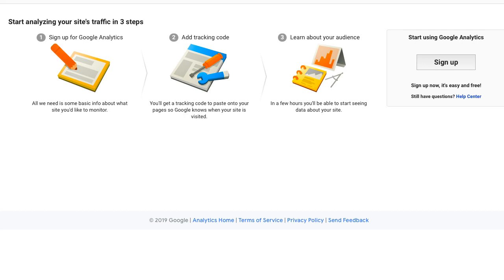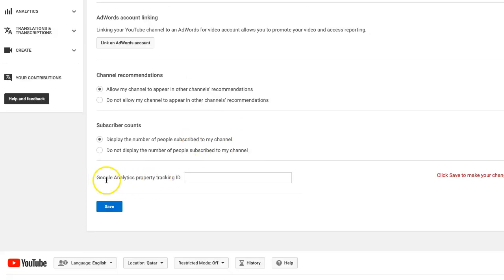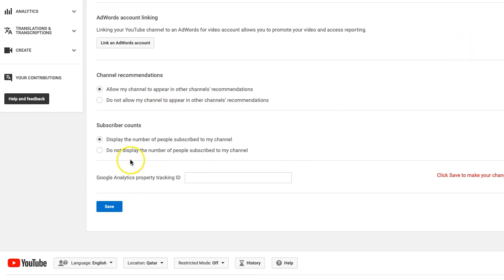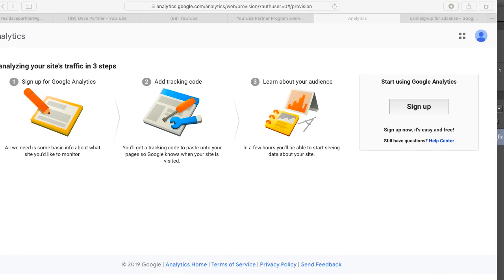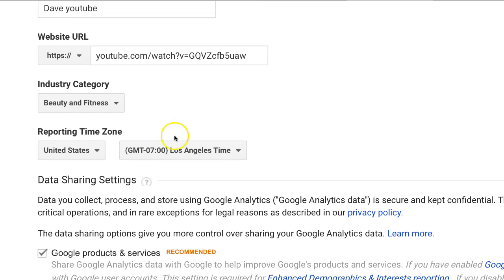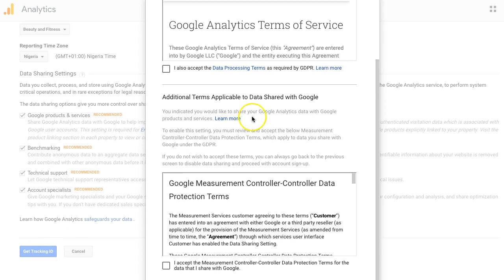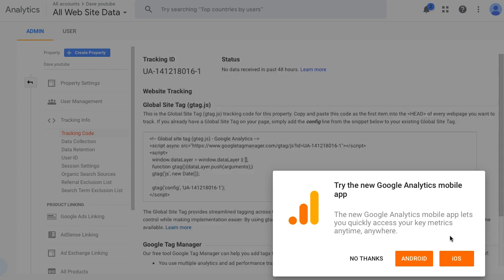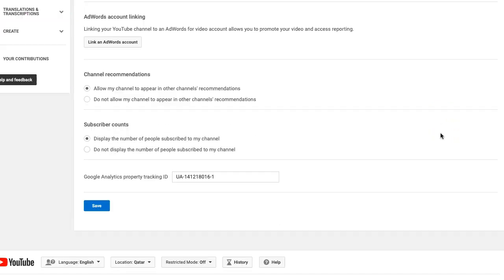Youtube course - 12 - setting up google analytics